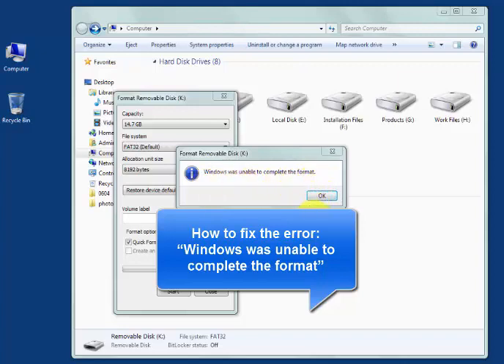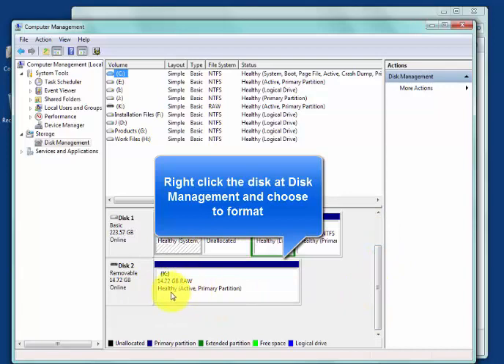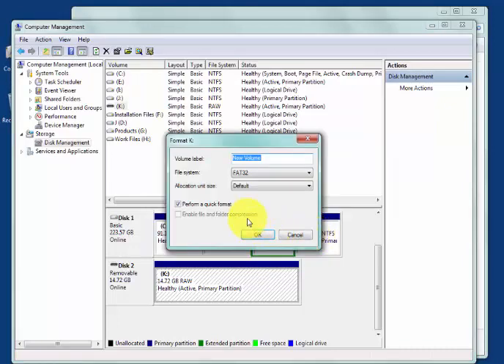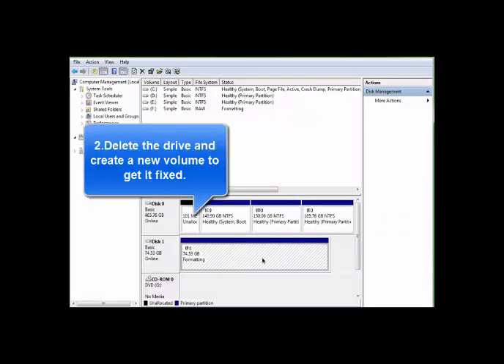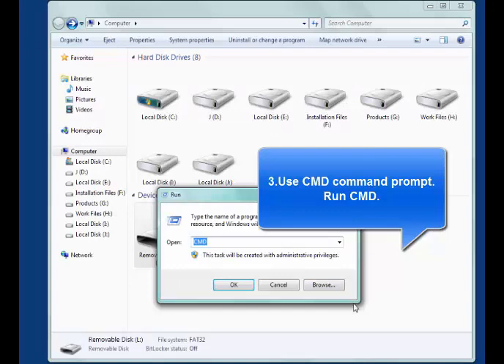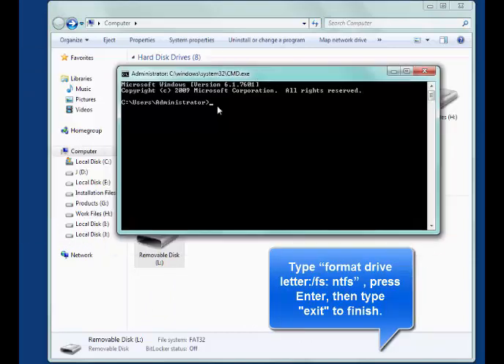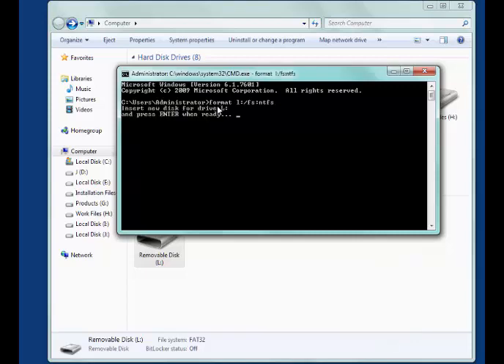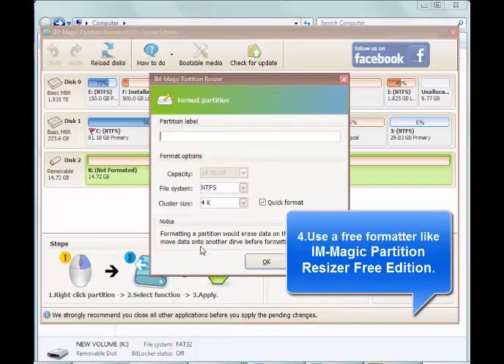4 Free Ways to Fix Unable to Format SD/USB/Hard Drive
Free ways to fix Windows was unable to complete the format for your sd card usb pen drive or external hard drive when it failed to complete the format.

Format sd/usb/hd when it cannot be formatted due to virus, write protection, damaged mbr etc.